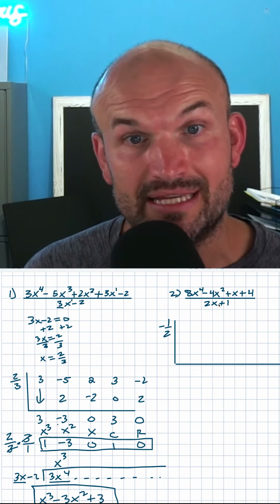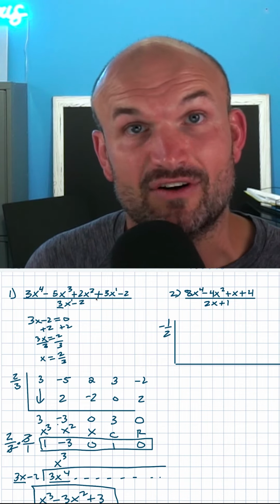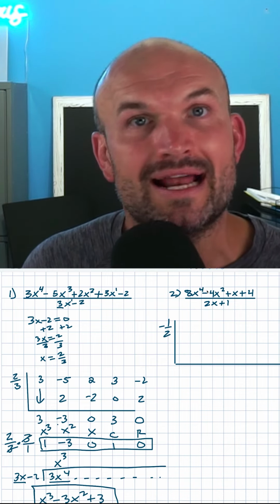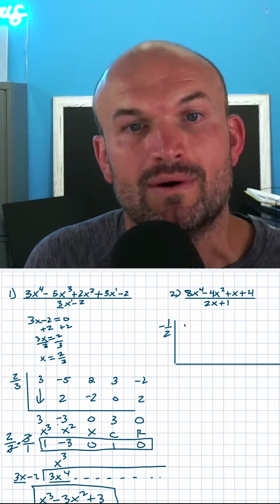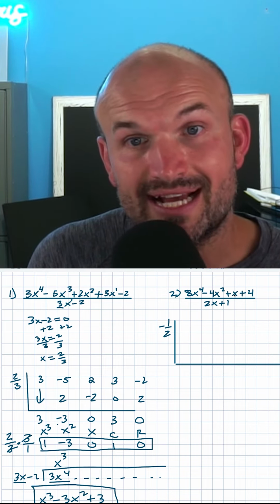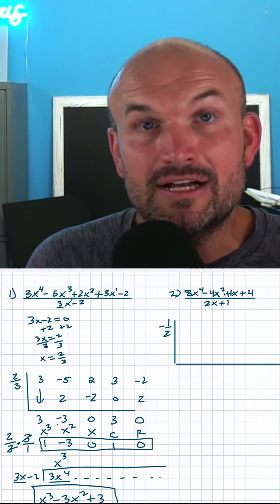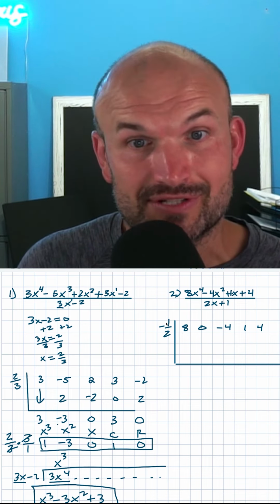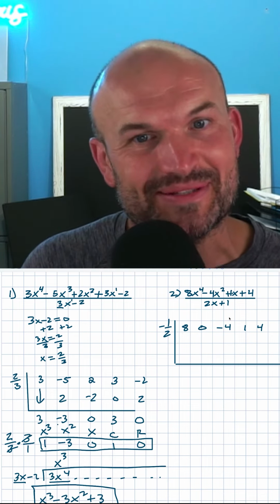Mistakes when setting up synthetic division | Algebra 2